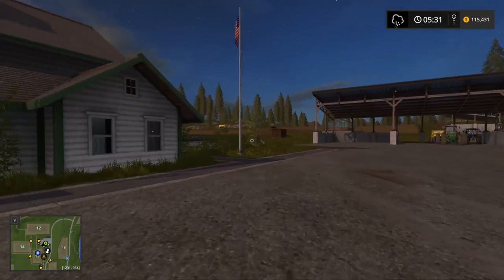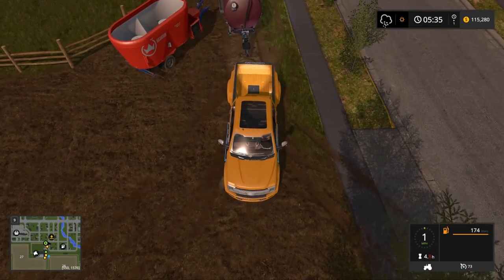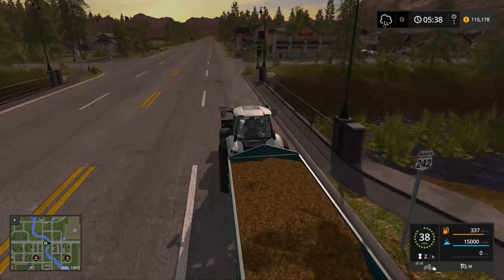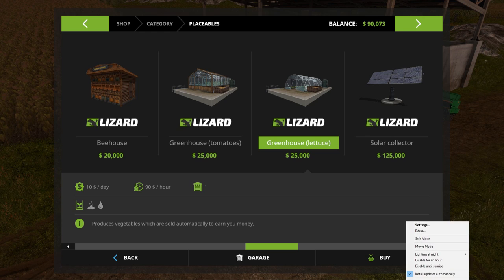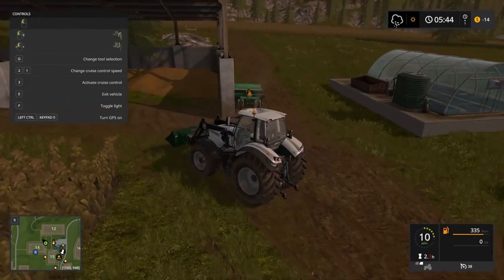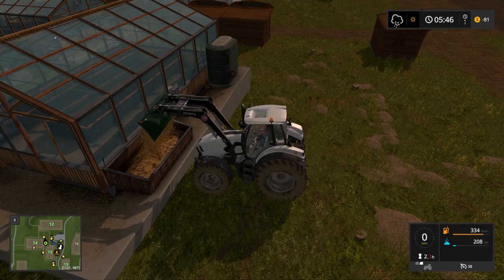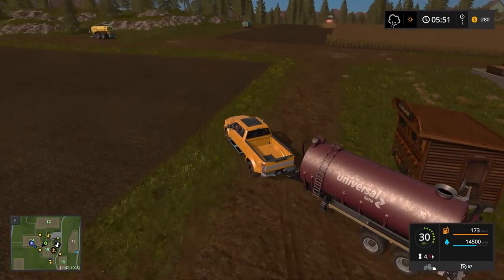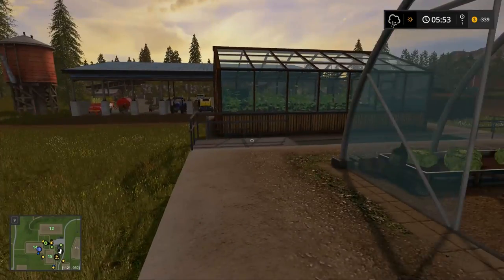GREENHOUSE FUN | Farming Simulator 2017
Where do you think my next single player map should be?

2Tb HDD
Samsung Evo SSD